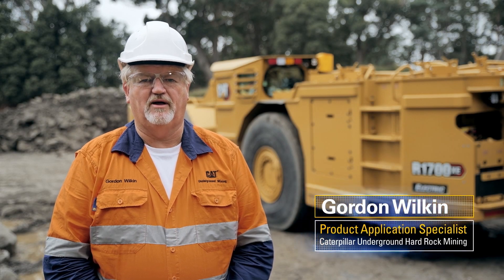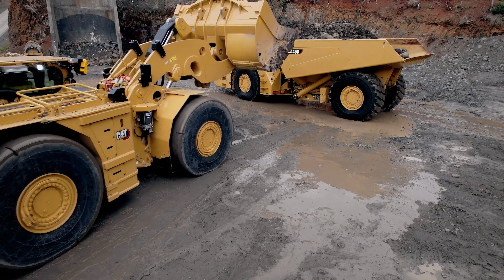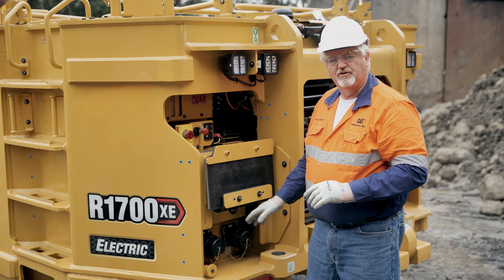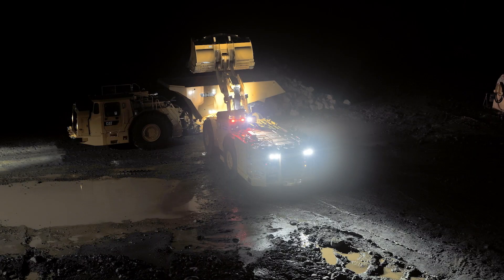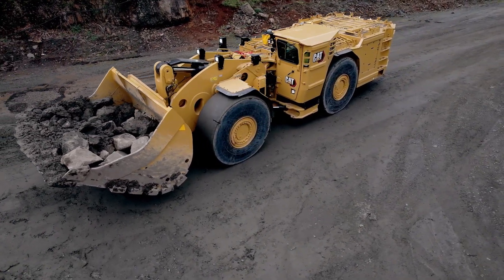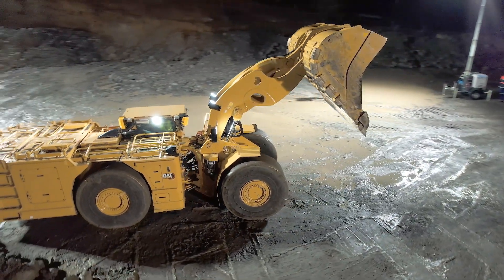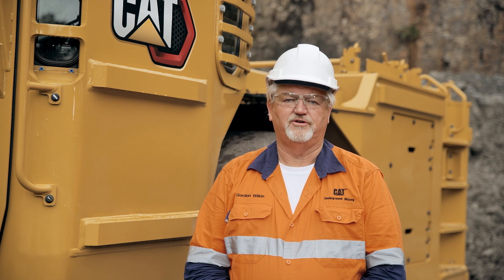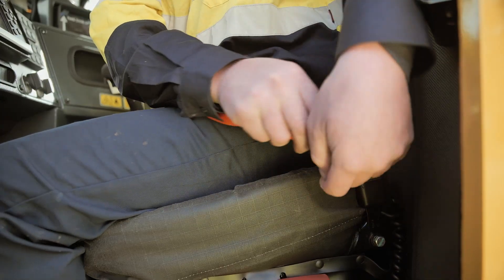Cat® R1700 XE Walkaround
Join Product Application Specialist Gordon Wilkin for an in-depth tour of our first battery electric, zero-emission underground loader — the new Cat R1700 XE.